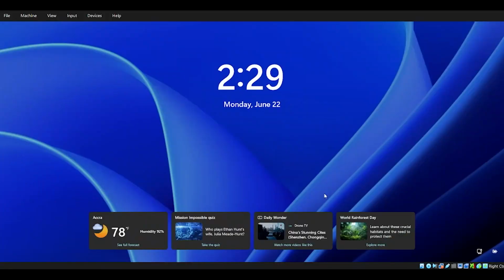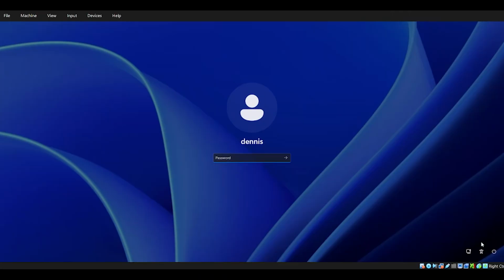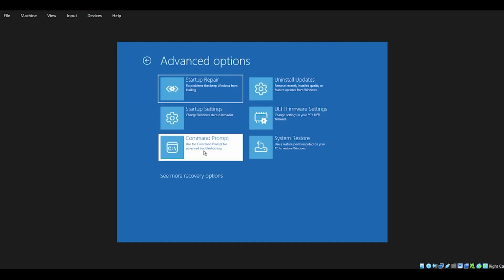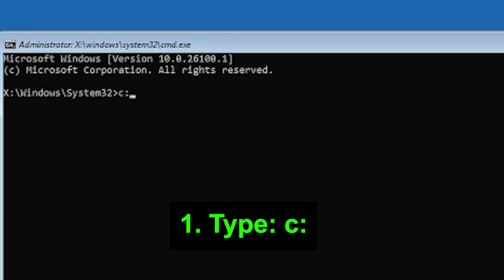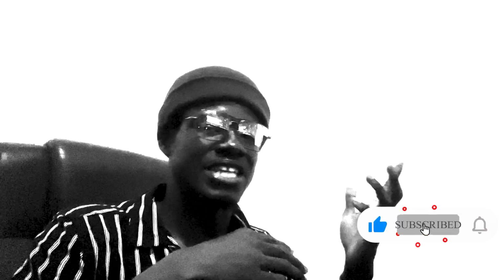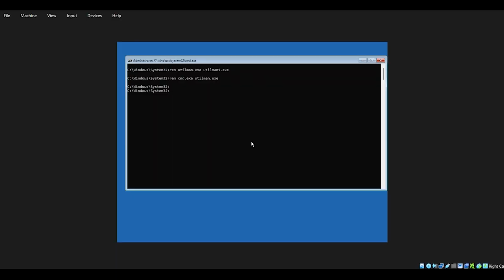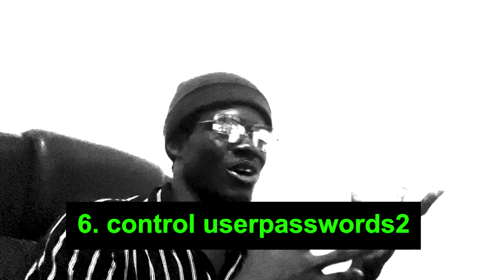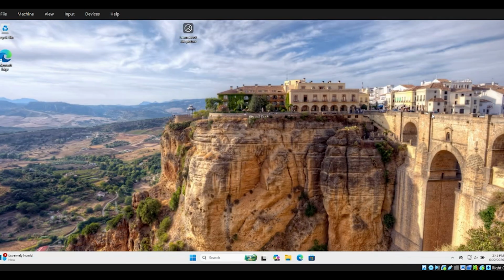BYPASS WINDOWS LOGIN SCREEN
🔐 Windows Login Screen Access (Recovery Method Explained)

In this video, I walk you through a powerful Windows recovery technique that can help you regain access to your system without reinstalling Windows or using a bootable USB.

This method uses the built-in Windows Recovery Environment (WinRE) and Command Prompt to troubleshoot login issues when you’re locked out of your computer.

💡 What You’ll Learn:
How to access Windows Recovery Mode
Navigating advanced troubleshooting options
Using Command Prompt for system recovery
Understanding how Windows authentication works behind the scenes
⚠️ Important Notice:

This video is strictly for:

Educational purposes
System recovery on devices you own or are authorized to access

Unauthorized access to systems without permission is illegal and unethical. Always use this knowledge responsibly.

🧠 Why This Matters:

Understanding system recovery techniques is an important skill in cybersecurity and ethical hacking. It helps you:

Troubleshoot locked systems
Understand potential security weaknesses
Improve your defensive knowledge
🚀 Part of the Learning Journey

If you're interested in cybersecurity, ethical hacking, and learning how systems really work beyond just using tools, this content is for you.